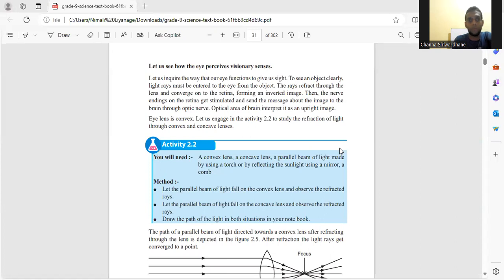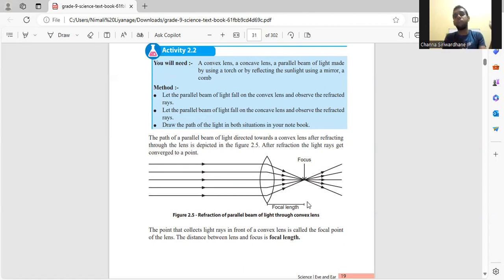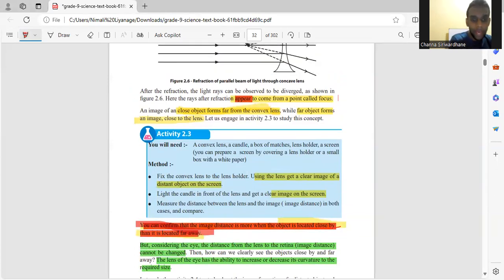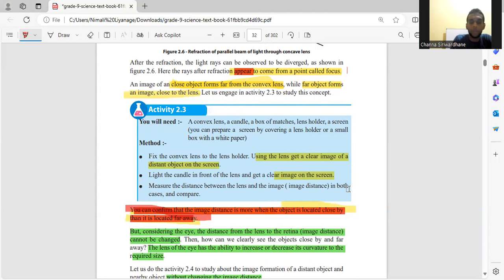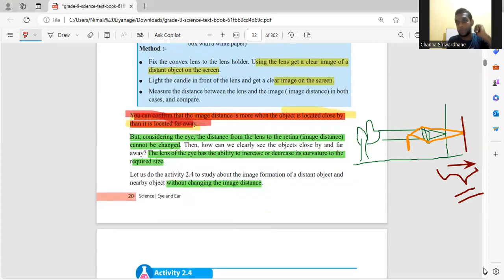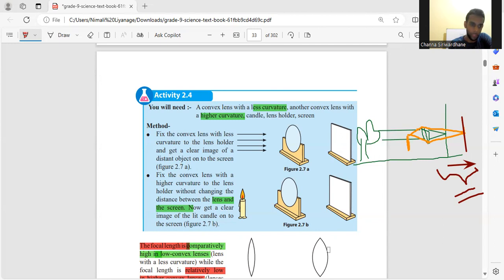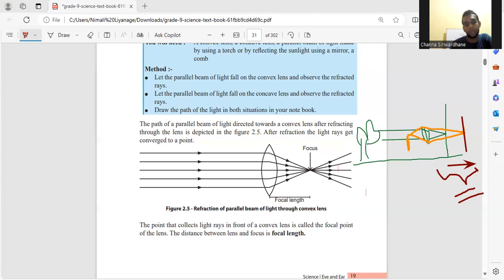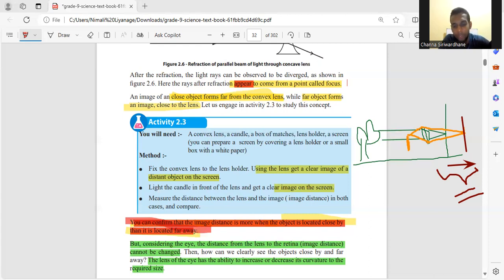Grade 9- English medium-2nd lesson- Ear and Eye part-2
Channa Siriwardhane & Nimali Liyanage